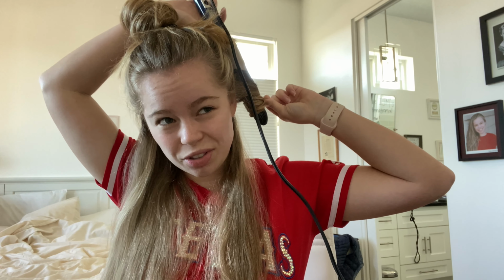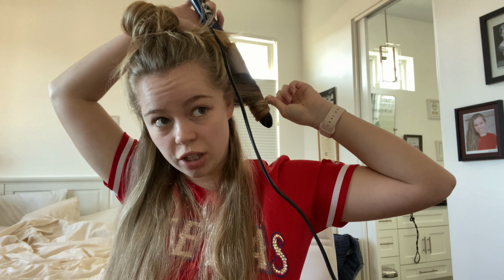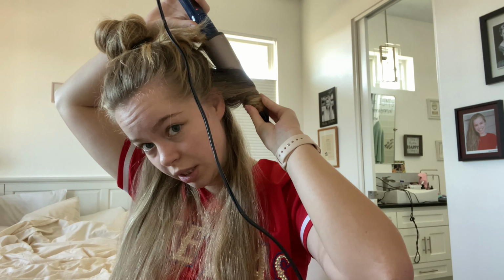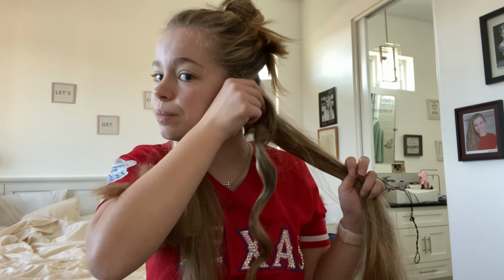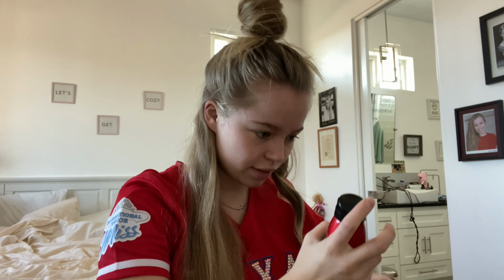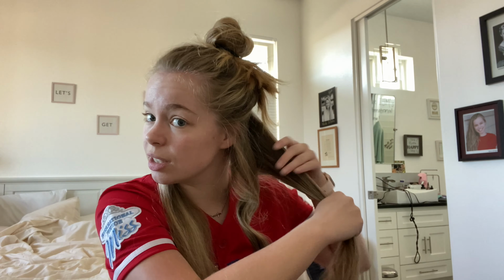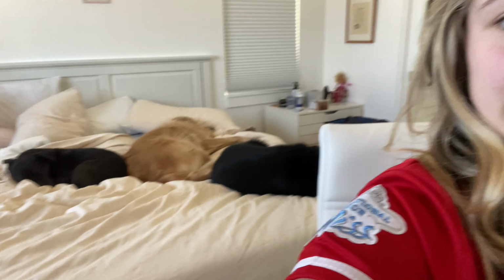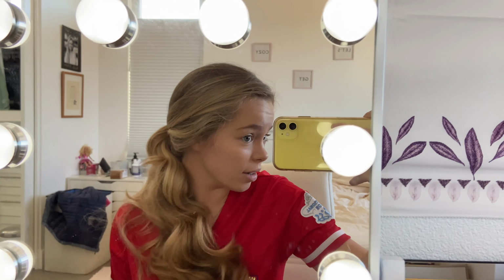Simple HAMU for a pageant appearance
Hey y'all! This is just a simple hair and makeup look that I have done regularly for pageant appearances. It doesn't have to be anything crazy, but if you wanted to do something a little more special than go for it! I mostly just wanted to document that I actually got ready today (even if I had pj pants on the entire time. Zoom meetings rock.)
Thank y'all for watching and I hope you didn't hate it!